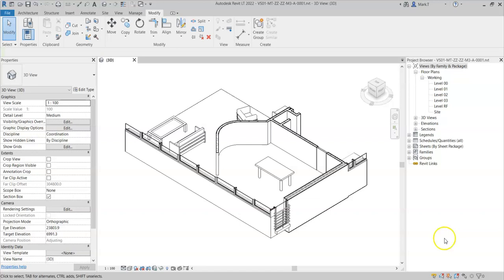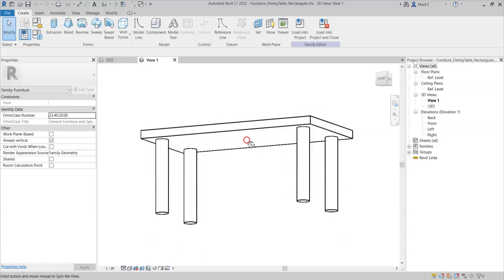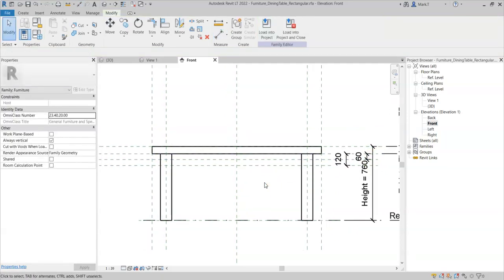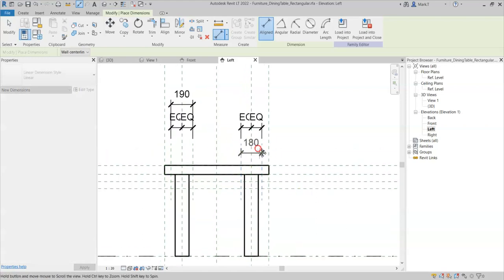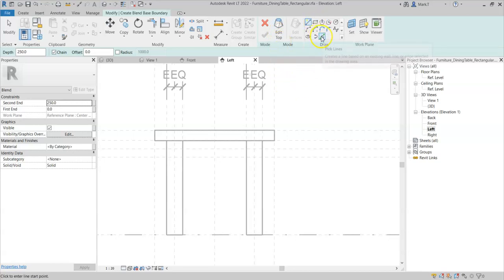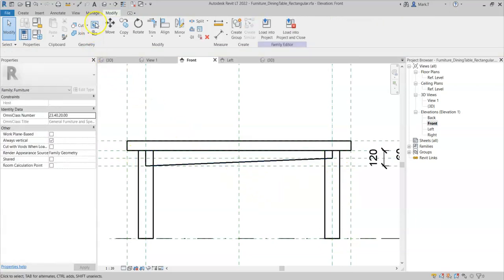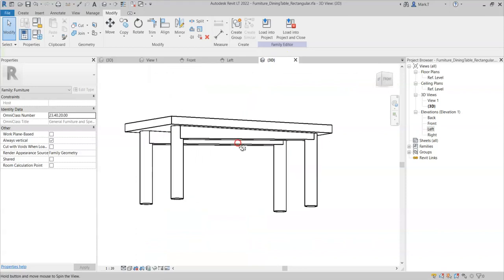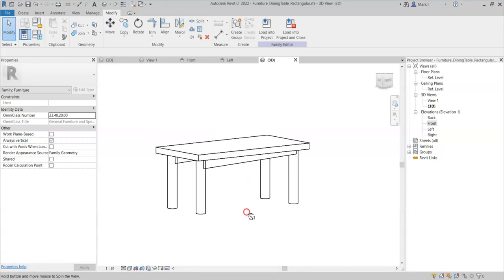Intro. to Revit Families - Blends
How to create blends in the Revit family editor.